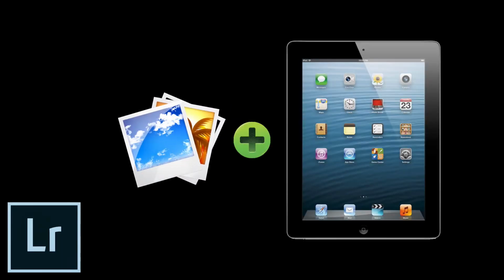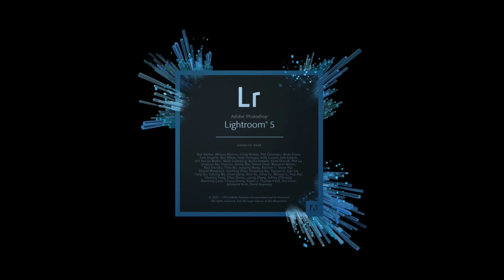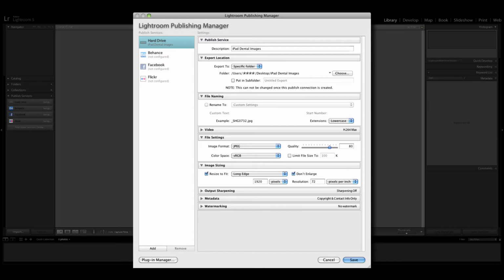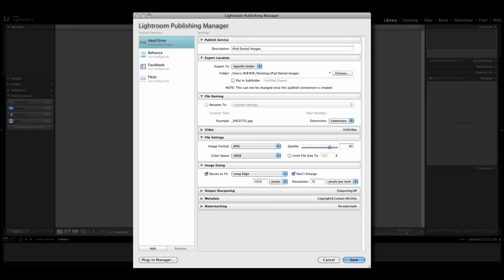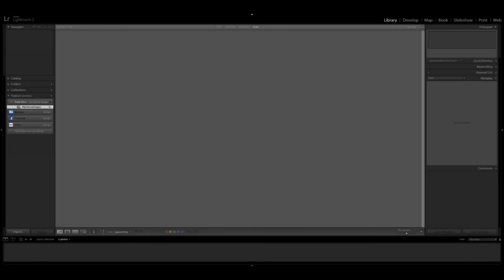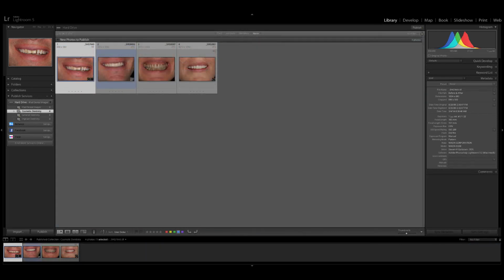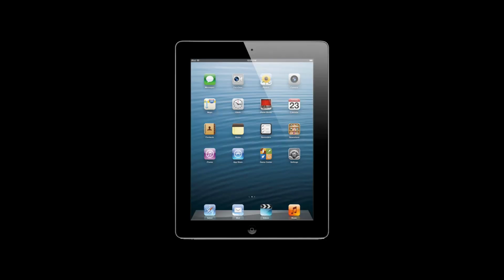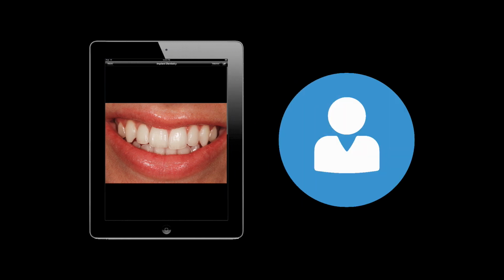Using Adobe Lightroom with an Apple iPad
This video will show you how to setup Adobe Lightroom to sync images to an iPad.